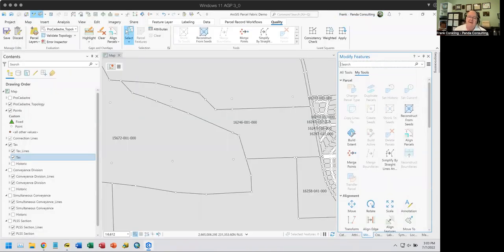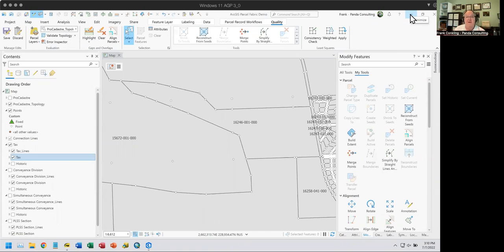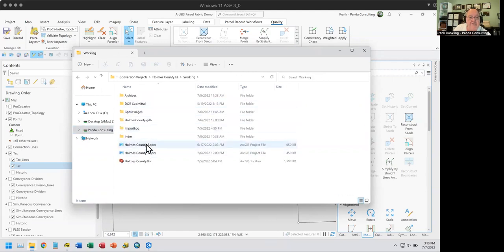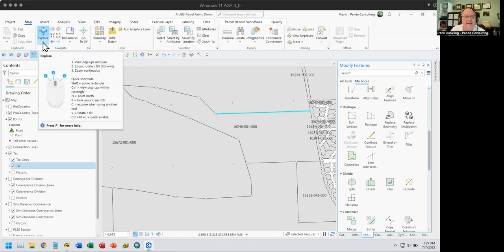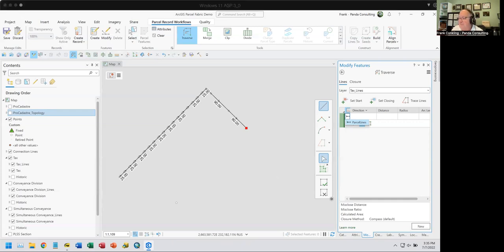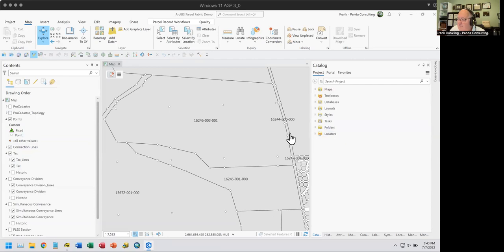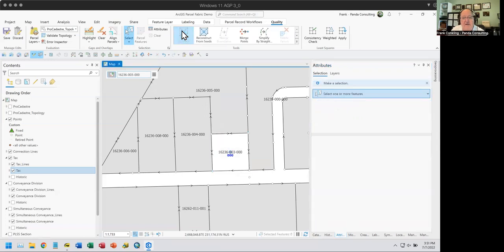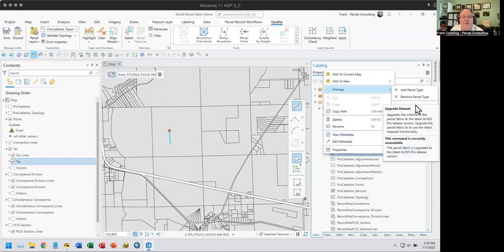A Quick Look at ArcGIS Pro 3 - July 2022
This workshop focussed on the changes in ArcGIS Pro 3.0 and discussed things that should be considered when looking to adopt the latest version of ArcGIS Pro. We reviewed the new tools, functionality, and workflows, especially related to editing and the Parcel Fabric. Click the links below to quickly find specific topics.

00:00 - Intro
03:45 - Intro to ArcGIS Pro 3.0 Considerations
05:00 - .Net 6.X Download
07:00 - Compatibility
09:45 - Bottom Line on Considerations
13:30 - Start Up Page Updates
21:15 - Interface Changes
22:15 - Cancel Persistent Tools Functionality
25:00 - Divide Changes
27:00 - Changes in Explore / Identify Tool
28: 15 - Clip Changes
30:00 - Array Tool Changes
31:30 - Parcel Fabric Table of Contents Changes
32:30 - Traverse Tool Changes
36:30 - Showing Selections
44:45 - Merge Points Enhancements
50:00 - Rebuilding Parcels
52:30 - Boundary Line Adjustment
54:00 - Reconstruct from Seeds
55:30 - Outside Record Extent
57:00 - Update Dataset from Manage
57:30 - Update COGO Geoprocessing Tool